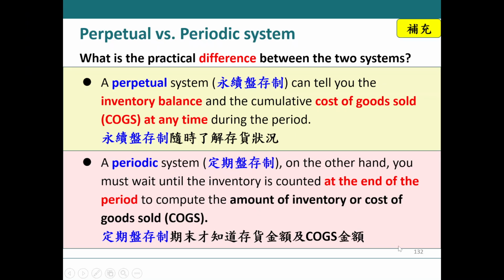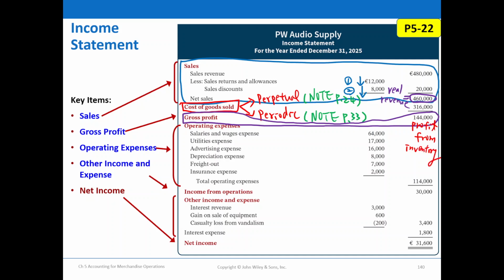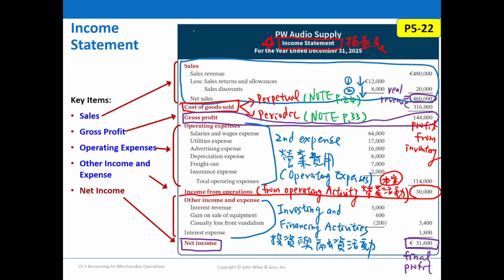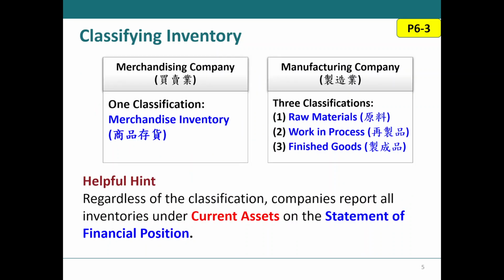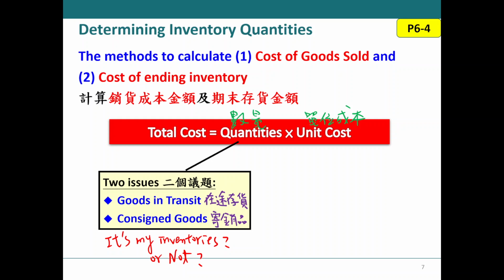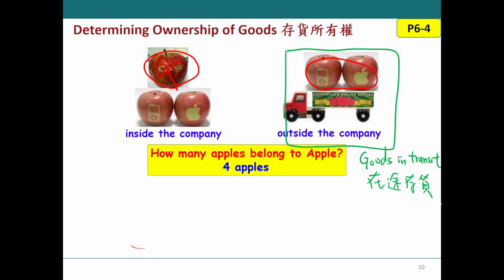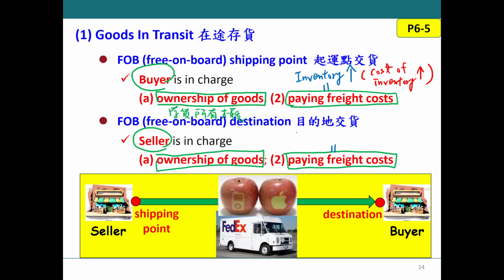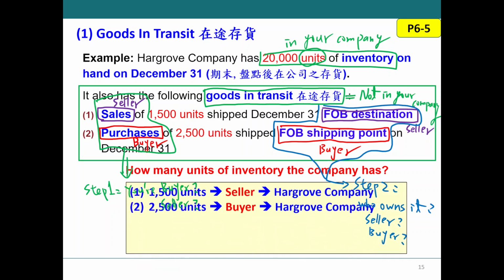Chapter 5_Part 13 & Chapter 6_Part 1_113 (English Version)